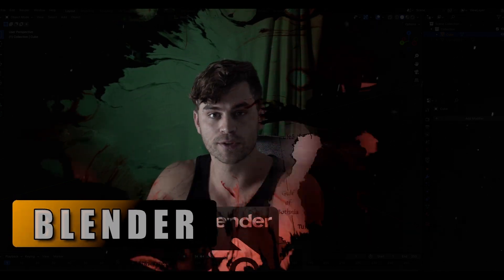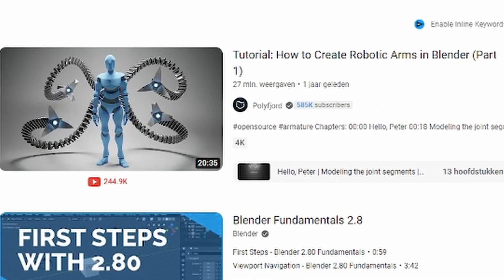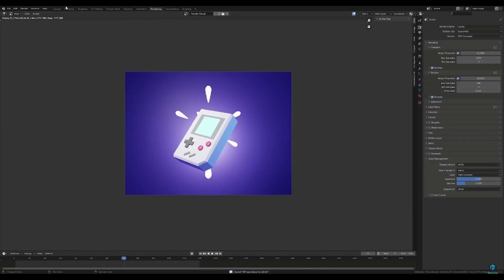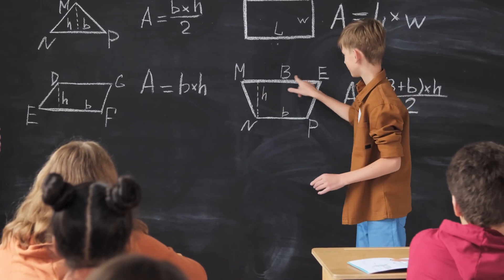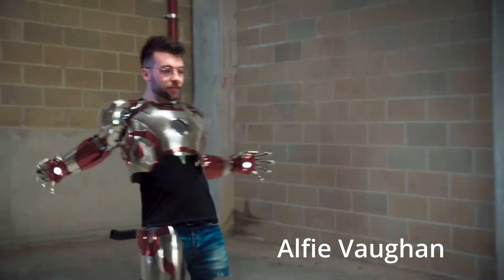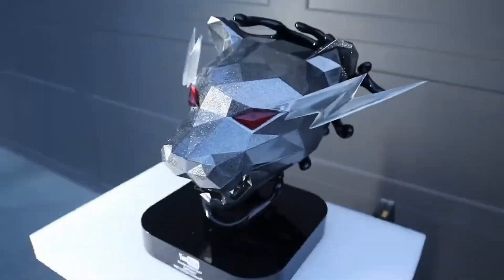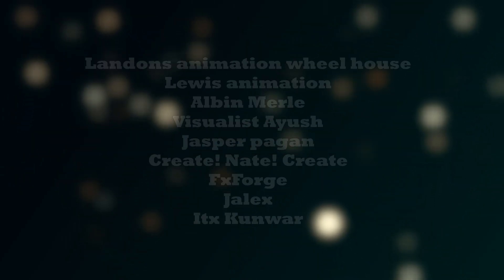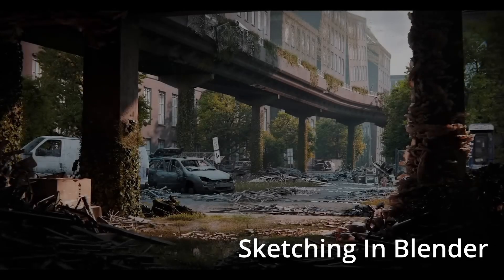107 BlenderChannels That Will Make You A Pro FAST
These are all the Blenderchannels I've found with regard to specific categories. I didn't include channels that haven't uploaded for over a year and I might have missed some important Blenderchannels so if you're one of them or know of one: let us know in the comments. Shameless self-plugs are allowed.

Also if you have any tips, they're always welcome.

00:00 Setup
00:34 10 Biggest Blenderyoutubers
03:13 How we're doing it
03:54 Modeling
04:05 Geometry Nodes
04:26 VFX
04:55 Blender Updates & Information
05:11 Sculpting
05:26 Entertainment
05:49 Photorealism
06:02 General Tutorials
06:19 Miscellaneous
06:34 Product Animation and Rendering
06:57 VFX Breakdowns
07:21 Low Poly
07:36 Grease Pencil
07:52 Environments
08:08 Animation & Rigging
08:27 Archviz
08:47 Finals